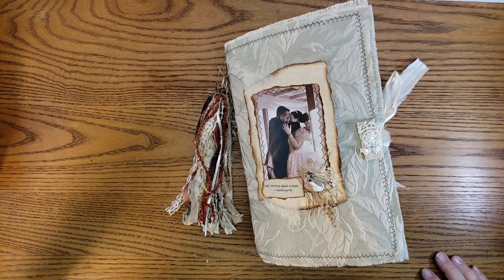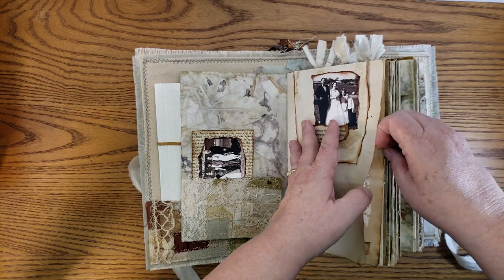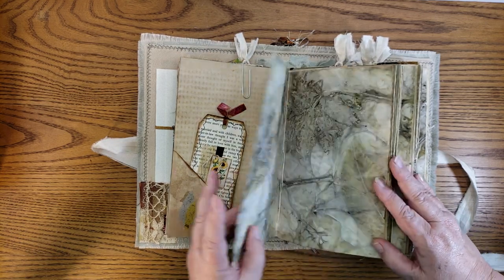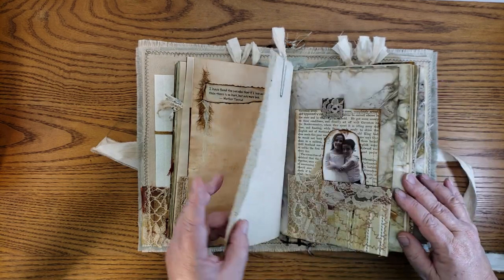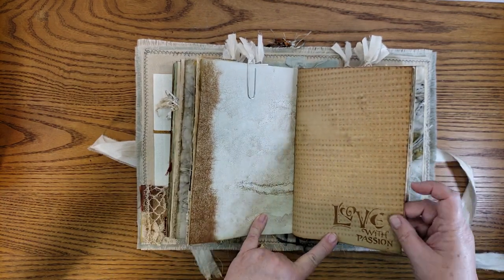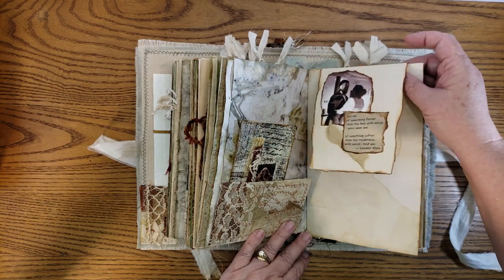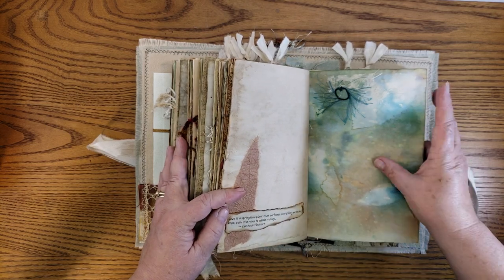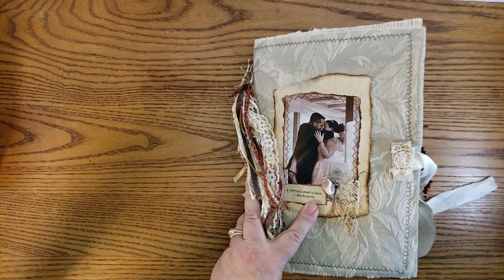Love Betters What is Best - Journal Flip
Love Betters What is Best - Journal Flip of a Romantic handmade book of love

This is a large juicy stuffed handmade journal ready for more memories and photographs to be added to it.

Pages are made from tea dyed papers, eco prints, and stained papers using inks and sprays. No digi kits or scrapbook papers were used for pages. Some scrapbook paper was used for the envelopes.

This was a custom order and personalized for the client so this book is already sold.